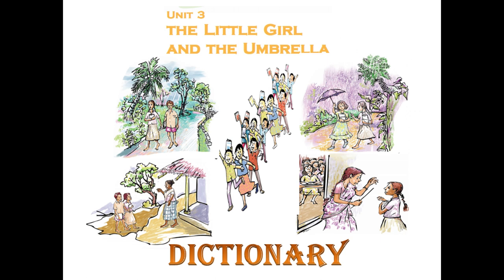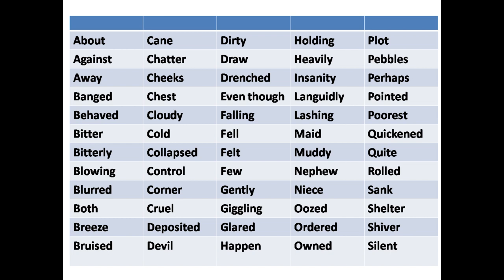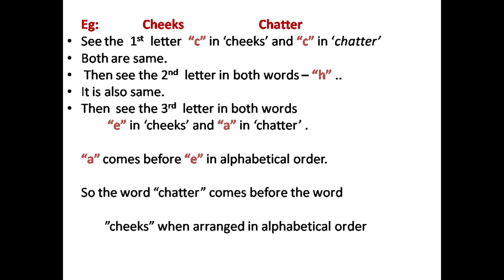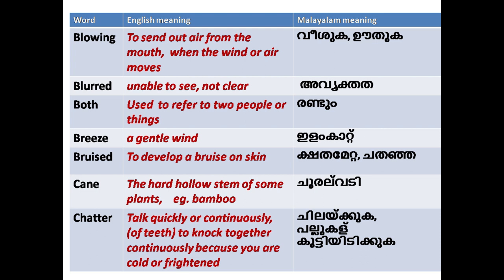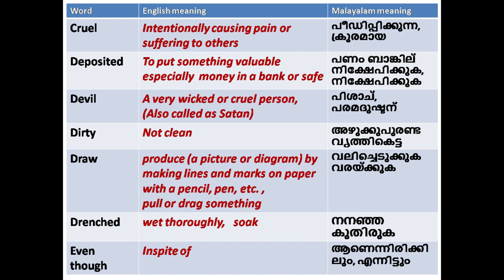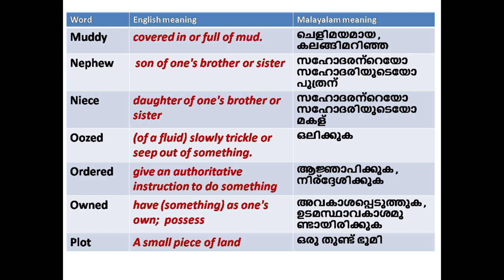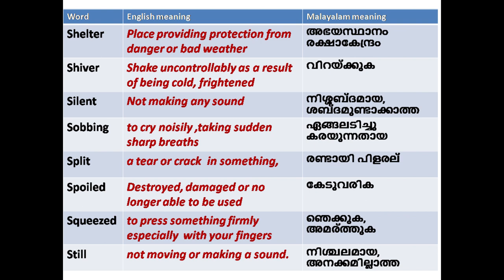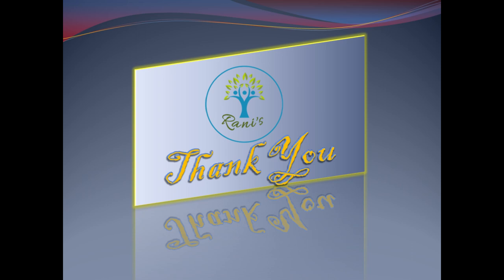Std 5 English Unit 3 The little girl And The Umbrella | Dictionary | Kerala state SCERT Syllabus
This video helps you learn how to prepare a mini dictionary from  the lesson  in Unit 3 The little girl and the umbrella of Class 5 English Text book
Kerala State SCERT Syllabus
kite victers class 5
class 5
Poem happiness
happiness poem
a saturday morning
little girl
the girl in the rain
the bruise
Previous video links are

Rani's English Classes
ranis english classes
Rani English Classes
Learn with rani
English with Rani